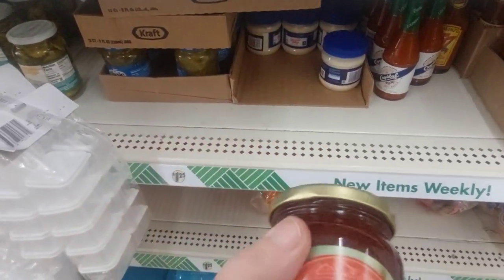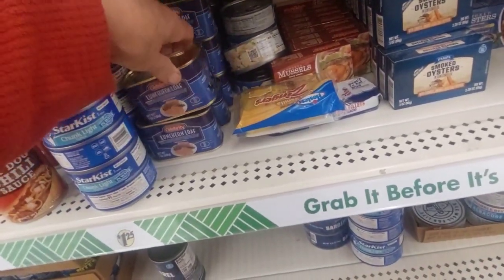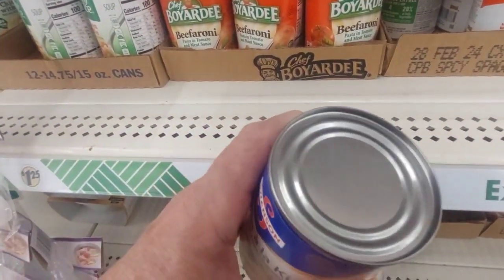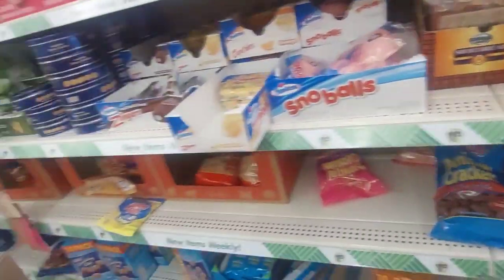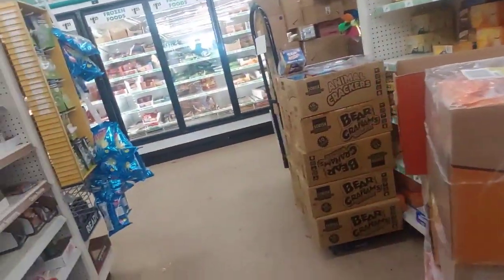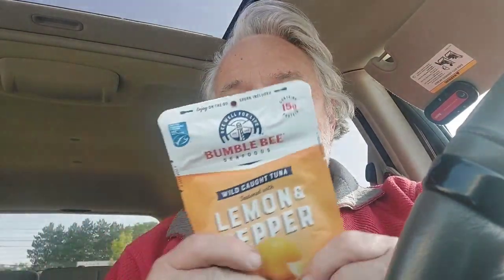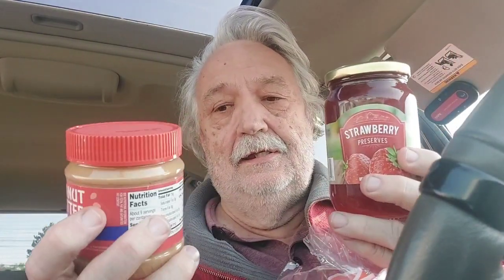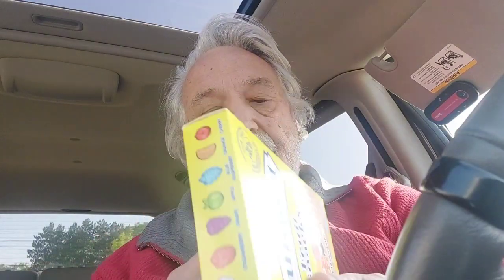Dollar Tree Lunch, Part One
For one, or more? For More is in part two.